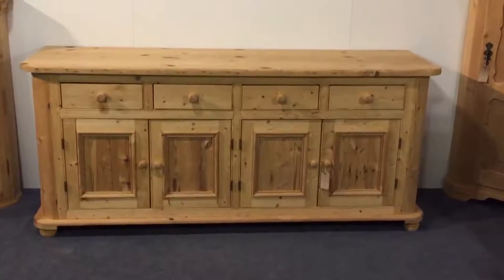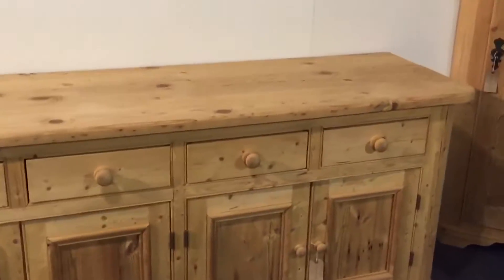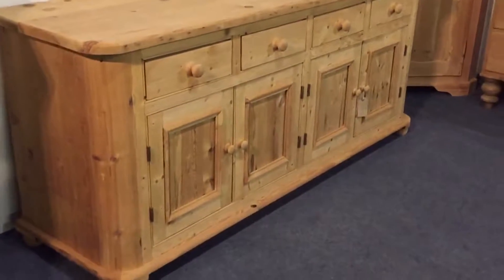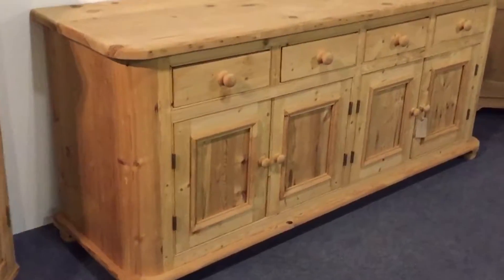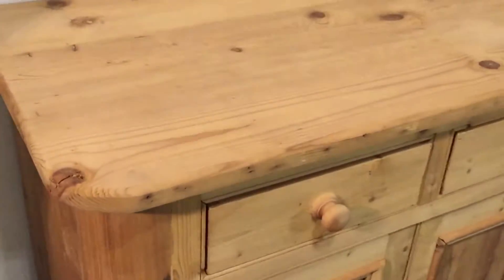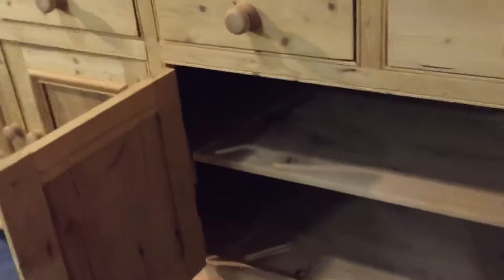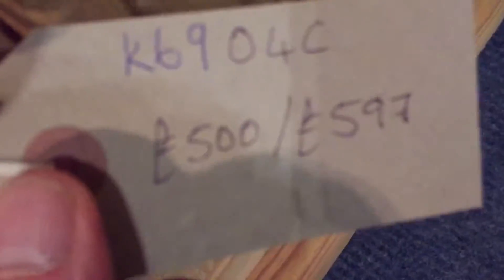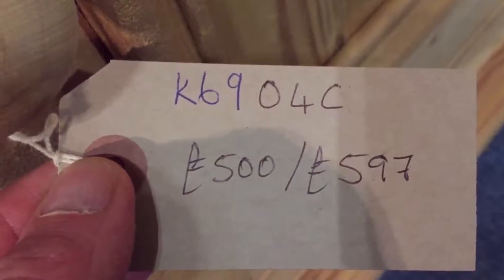Very large reclaimed pine cupboard - Pinefinders Old Pine Furniture Warehouse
I'm sorry but this cupboard has now been sold. You can see all of the antique pine cupboards we currently have for sale on our

A very large reclaimed pine cupboard, recently made and ready for waxing or painting. 4 drawers above 4 doors and a shelf inside.